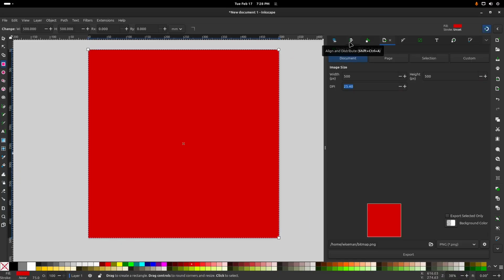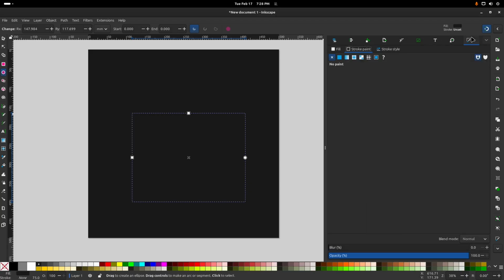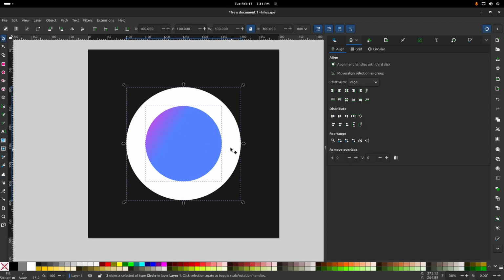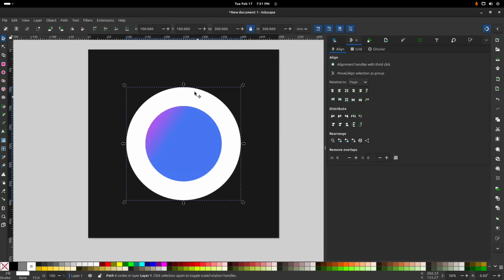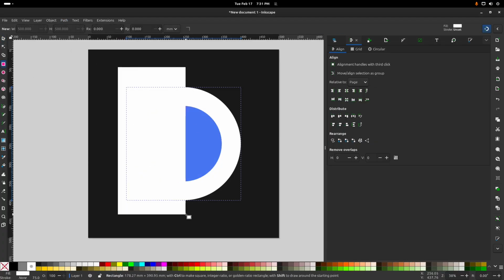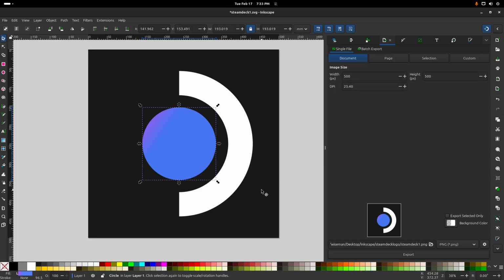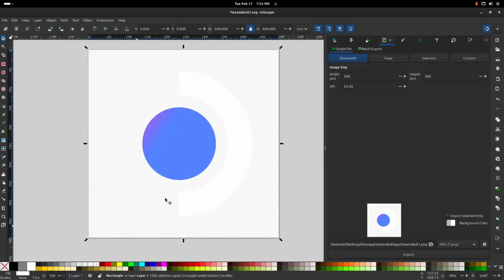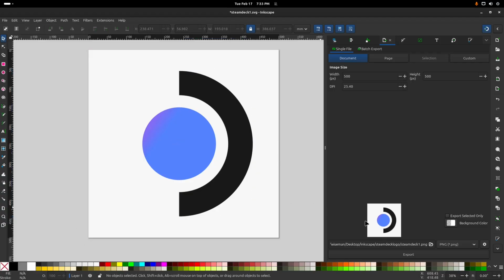Can I Recreate the Steam Deck Logo?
in this video, I'm going to recreate the Steam Deck Logo using inkscape.